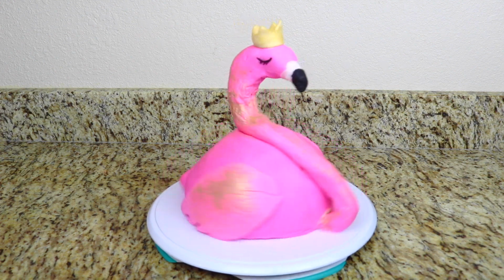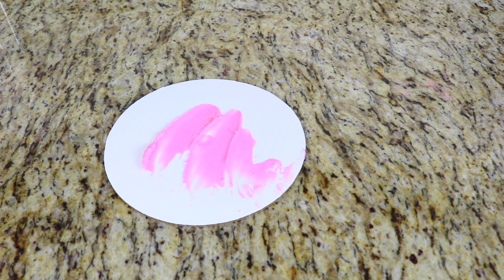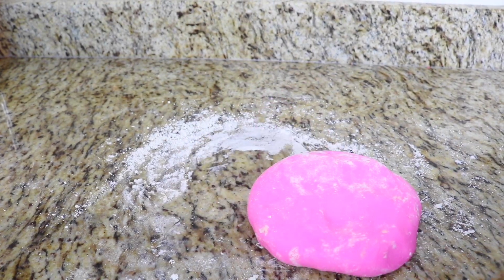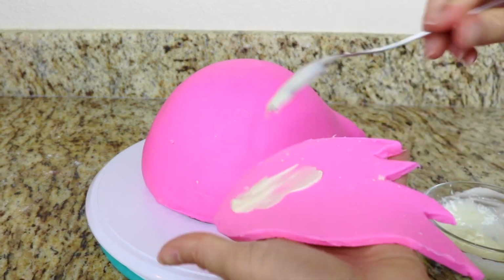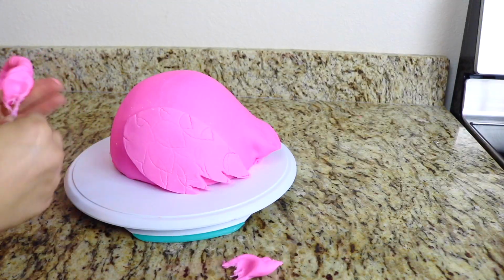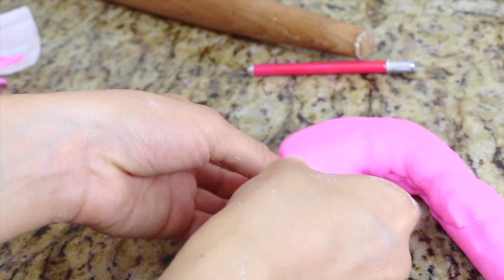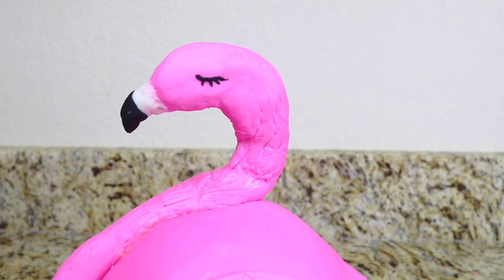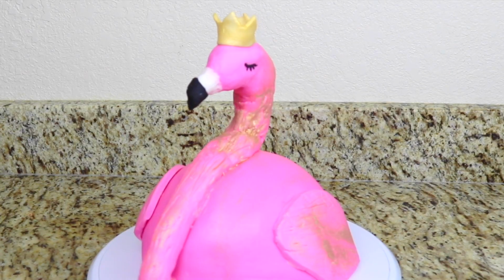Flamingo Cake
Today I show you How To Make an Amazing Flamingo Cake. Pink Vanilla Cake with Pink Vanilla Buttercream...Yum!
Leave Cake requests below⬇️⬇️